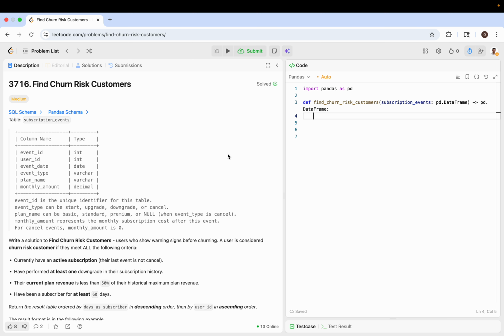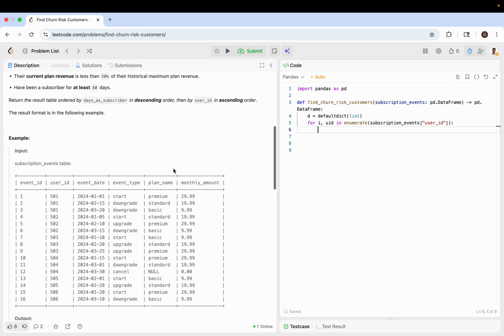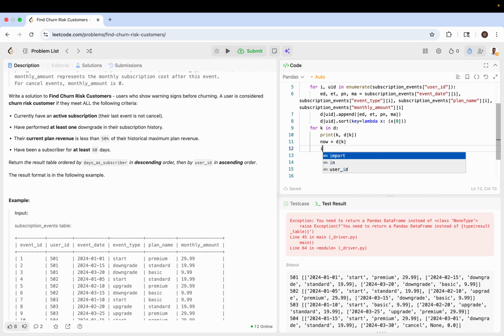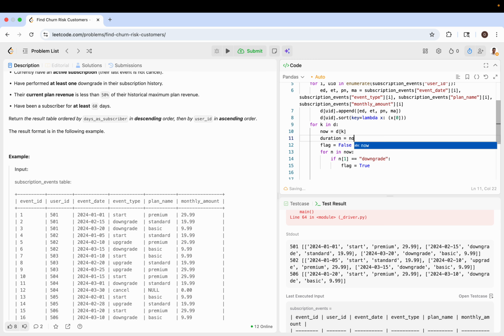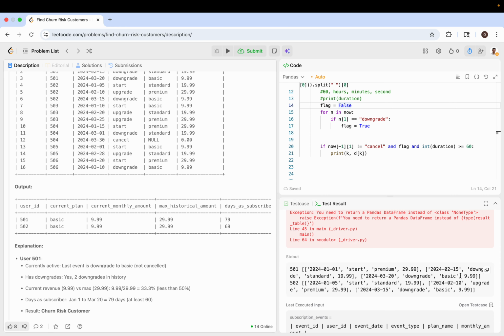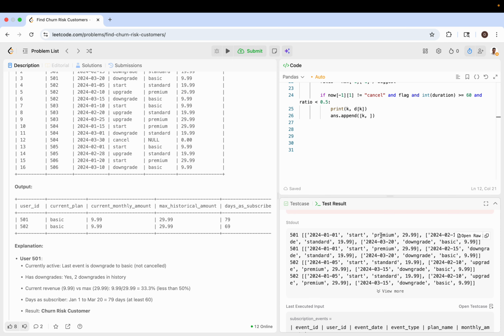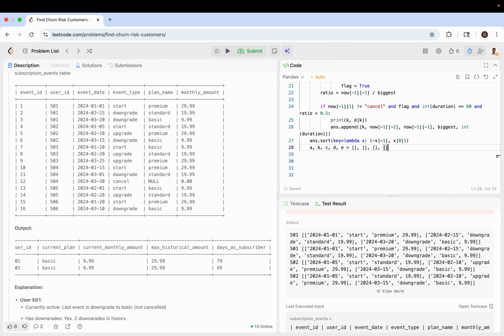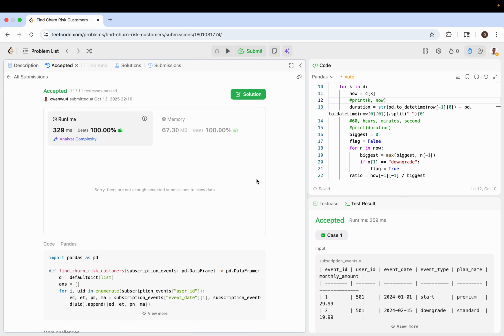Find Churn Risk Customers